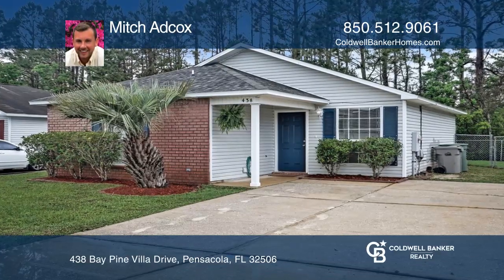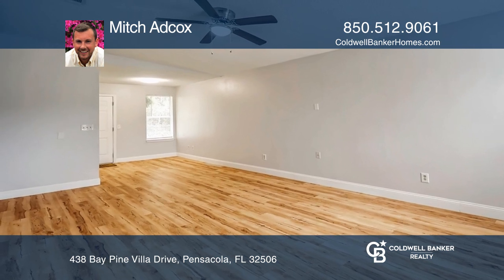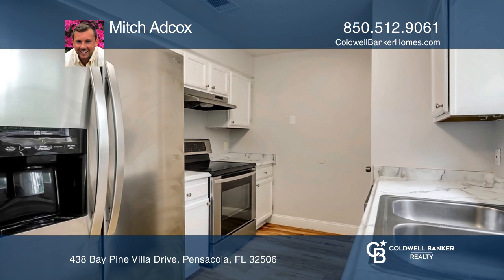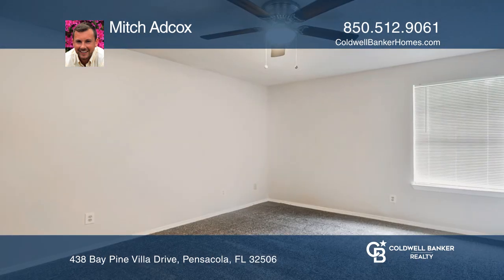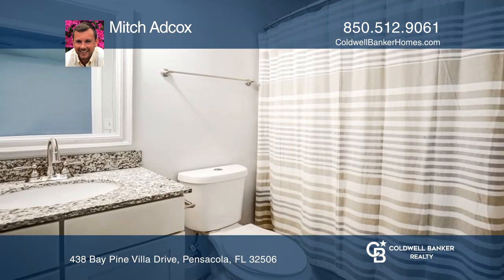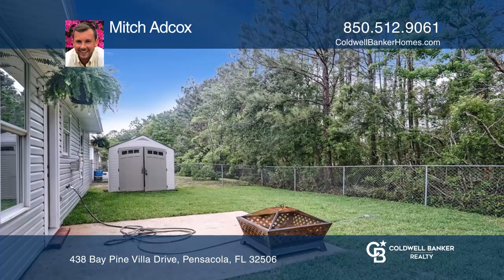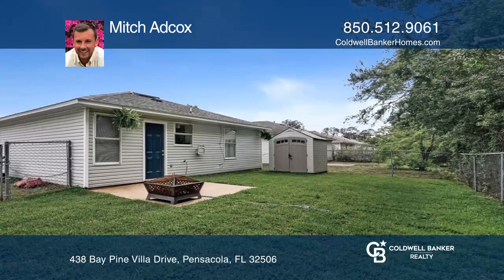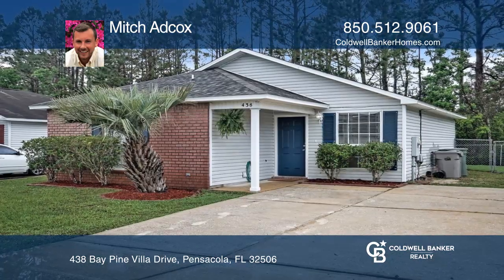438 Bay Pine Villa Drive Pensacola, FL | ColdwellBankerHomes.com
438 Bay Pine Villa Drive, Pensacola, FL

This is one of the most beautiful homes in the Bay Pine Villas subdivision. This three bedroom, two bath renovated home is nothing short of move-in ready. As you approach the home, you are greeted with Floridas finest palm trees, professional landscaping, and a newer architectural shingle roof. As